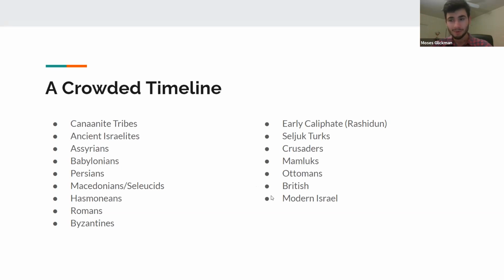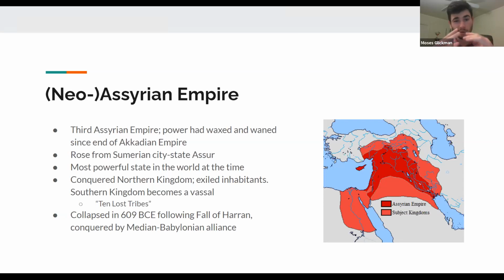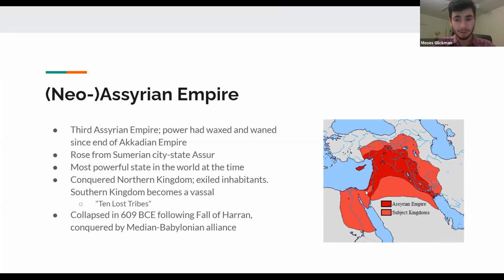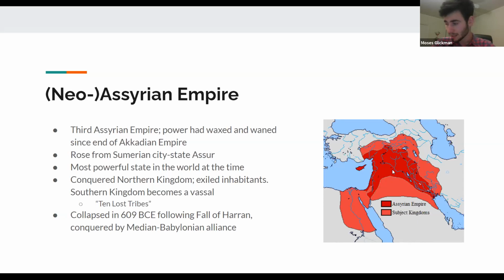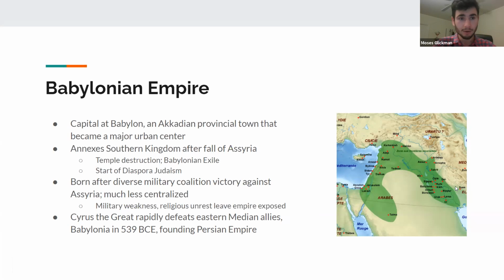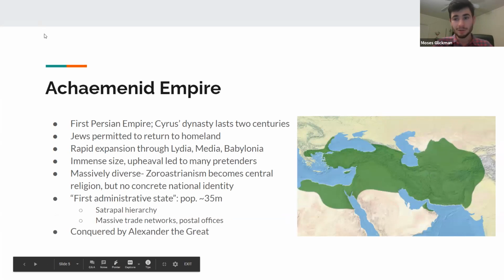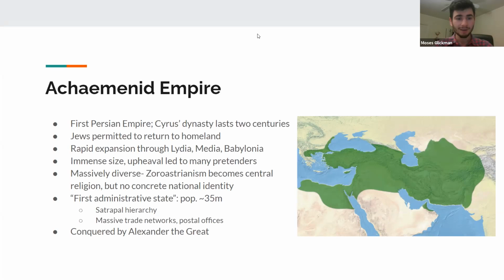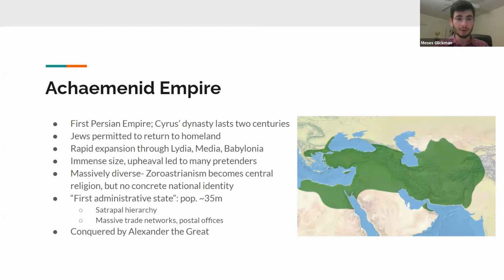Moses Glickman’s lecture on Empires of Israel